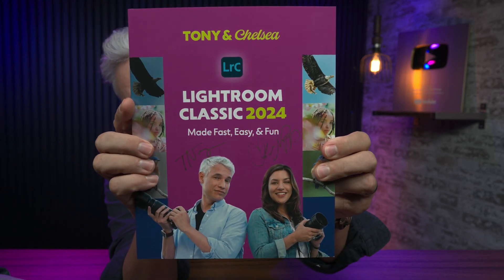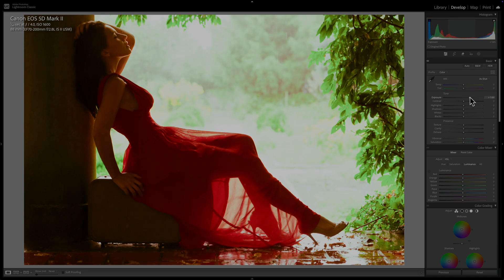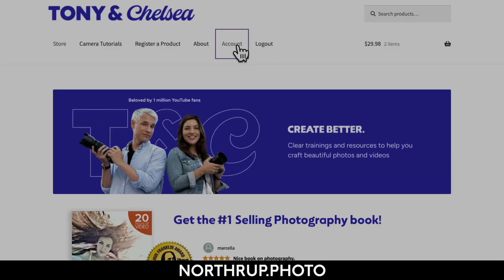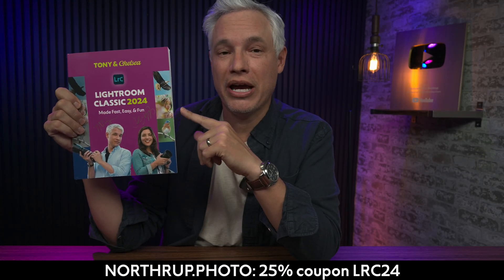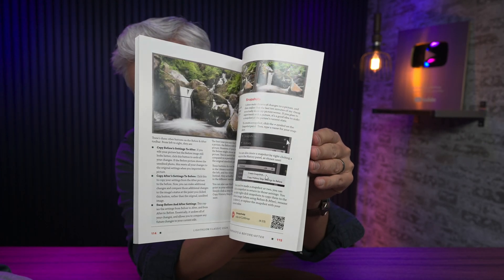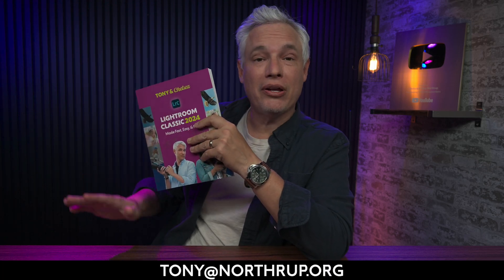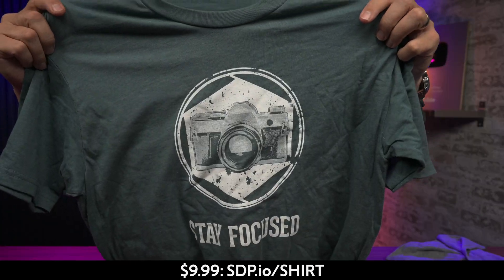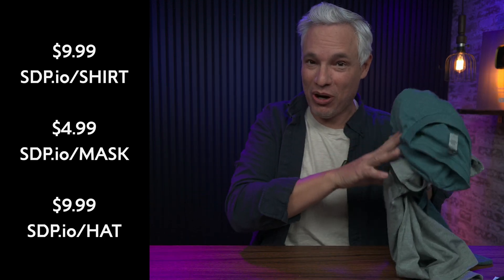NEW BOOK! The FASTEST way to learn Lightroom Classic!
Tony & Chelsea Northrup have released the latest edition of their Lightroom Classic video book! Beyond just an educational book, it features 40 videos to show you the most important features. It also has step-by-step practices that you can follow with more than 80 included sample photos!

We're also selling the rest of our shirts, masks, and t-shirts at a steep discount just to get rid of them, so grab them beforethey go away forever.